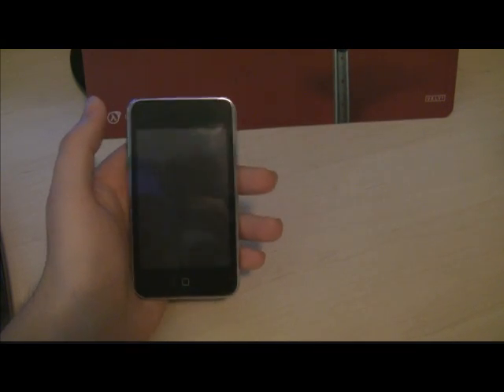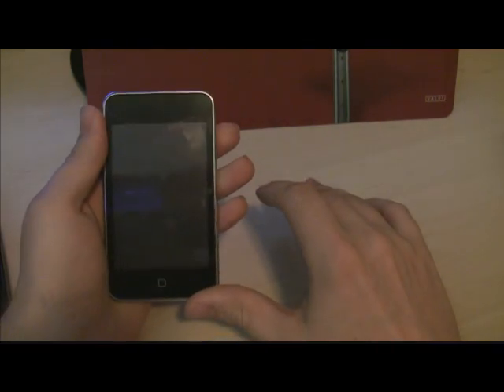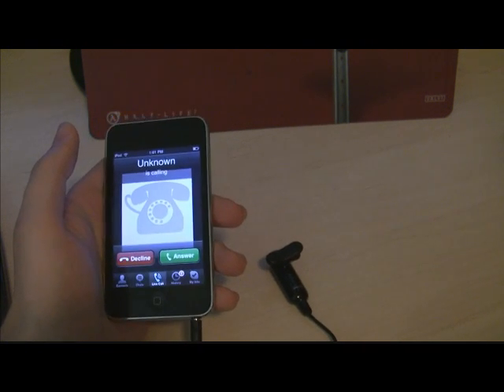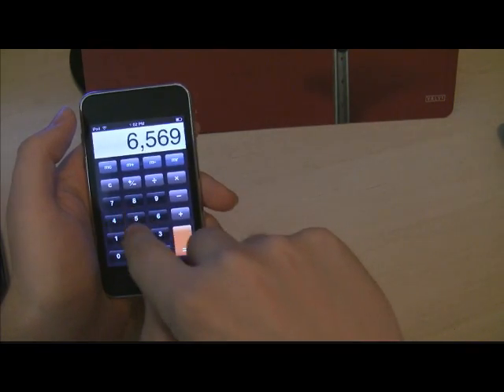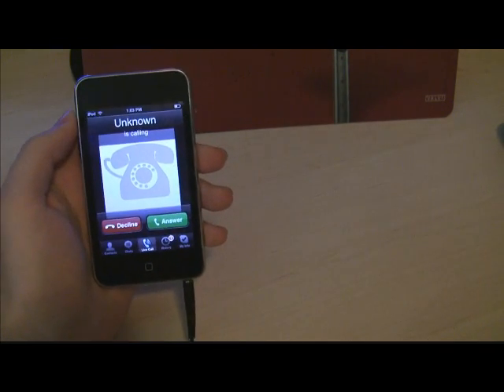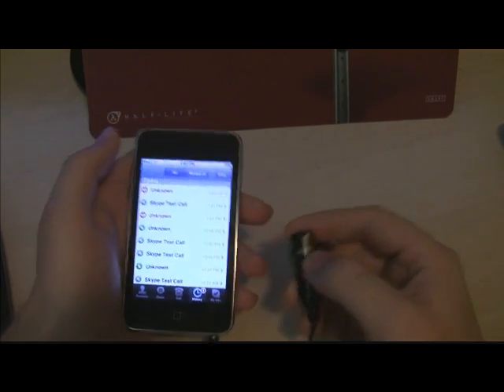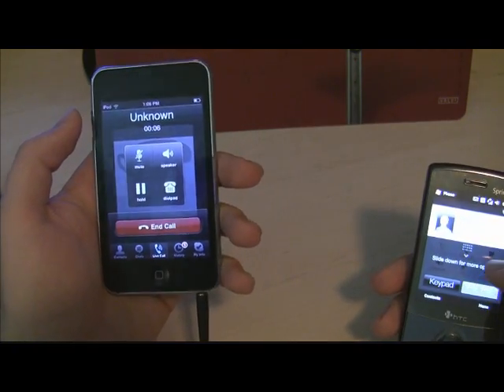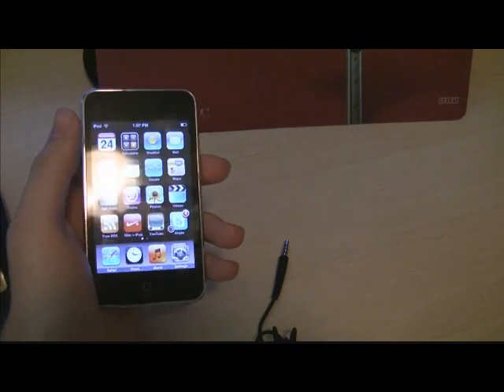Skype Ipod Touch 2G VOIP guide - How to use internal speaker with mic plugged in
This shows you how to use skype as an effective VOIP phone, and also how to use the ipod touch's internal speaker even when a microphone is plugged in.

THIS WAS DONE ON 2.2.1 firmware, I don't know anything about 3.0 and above firmware and getting this to work... ALSO IT IS A JAILBROKEN IPOD (NEEDS TO BE FOR BACKGROUNDER TO WORK)